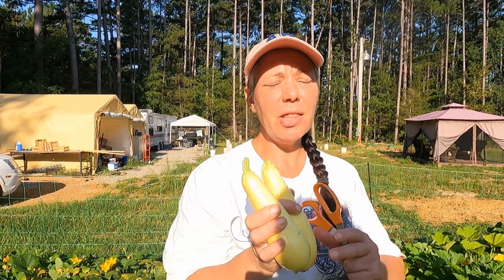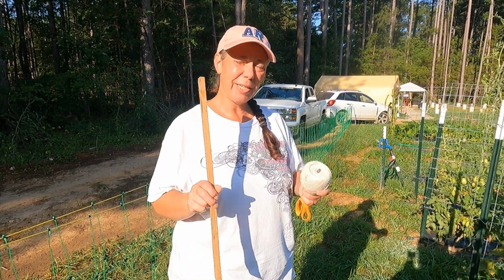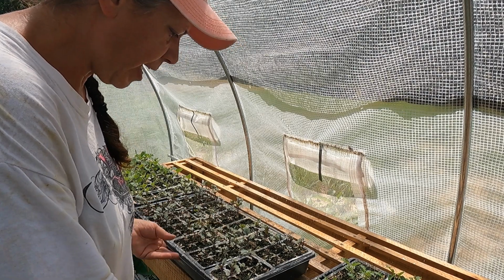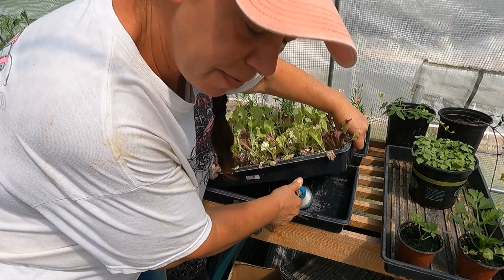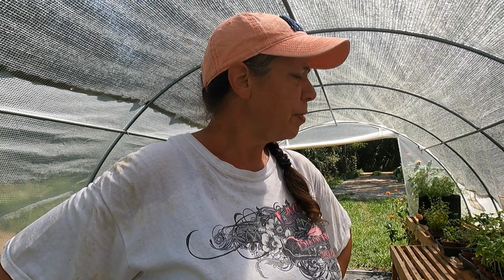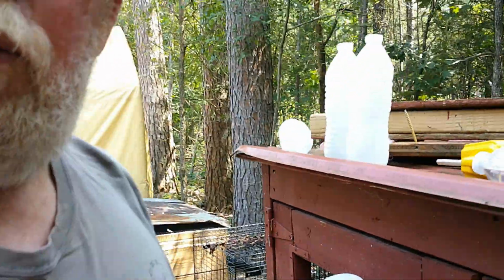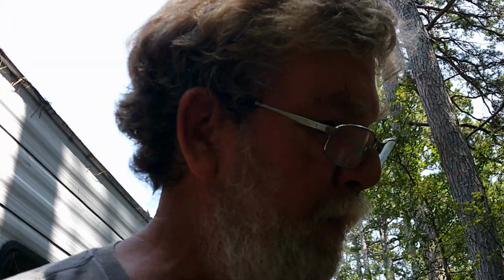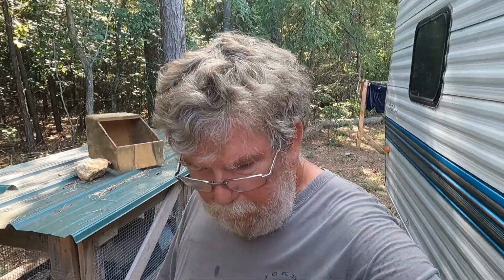Preparing for the Homesteaders Expo. (Our New Life Homesteading)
With only a few days till the Homesteaders Expo we need to get the homestead cleaned up and some projects done.

If you would like to help us on our journey you may contribute to our paypal.

Tilted K Homestead
Ash Flat AR. 72513